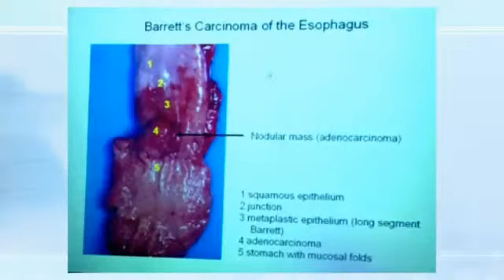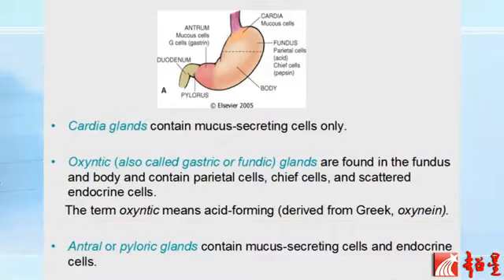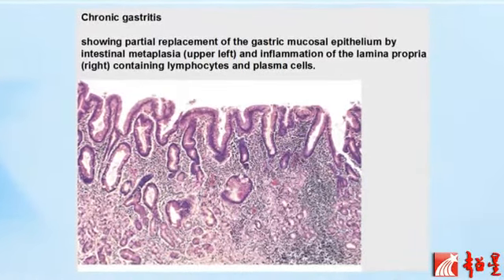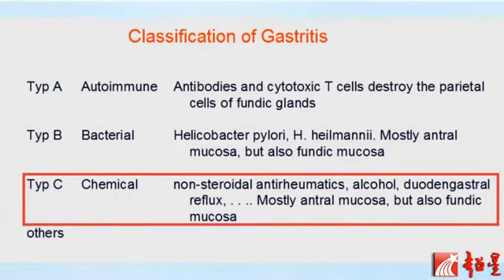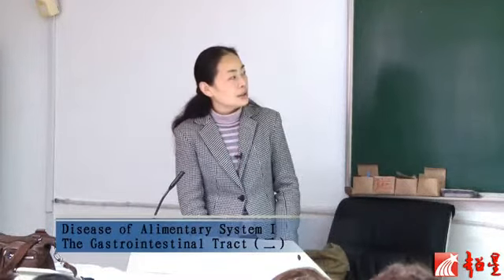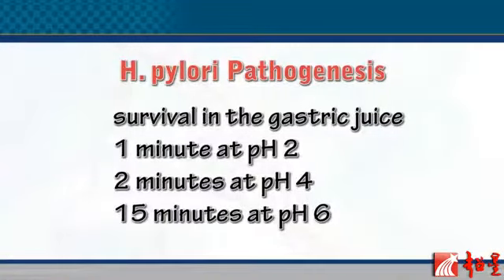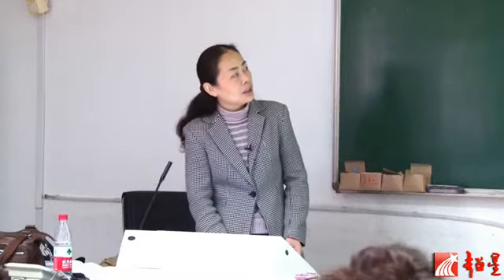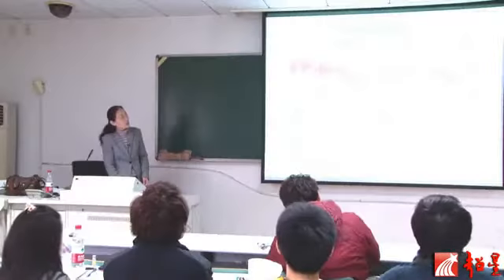Disease of GIT part 2| pathology 2 | NCST